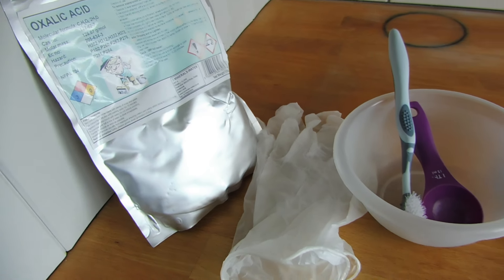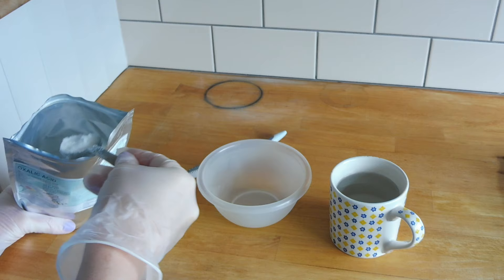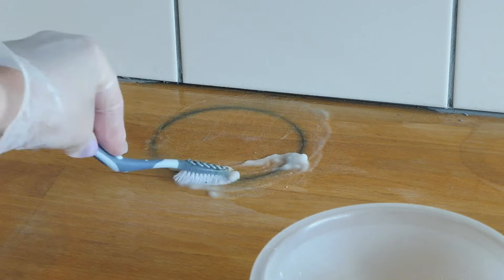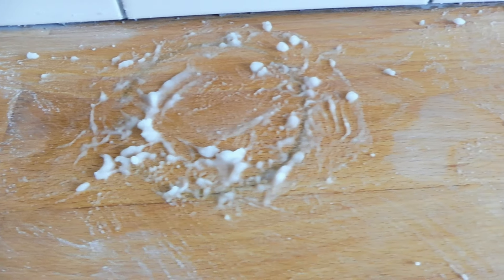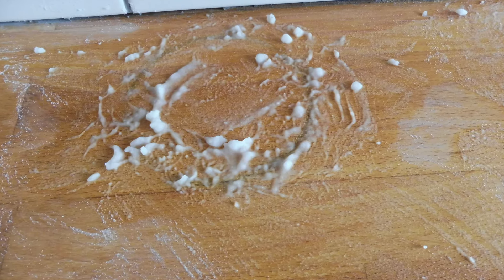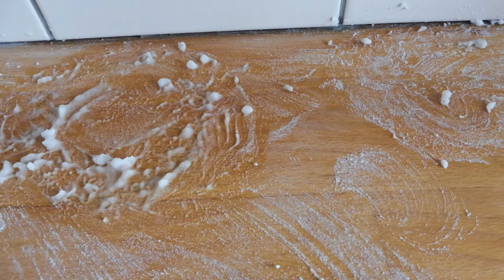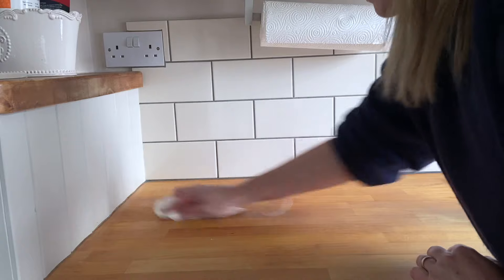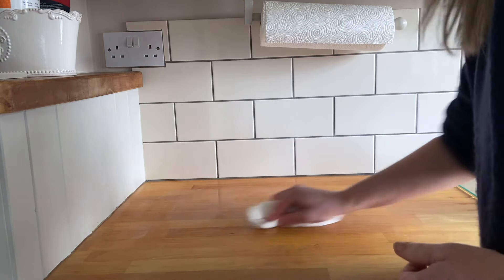How to remove black water stains from a wooden worktop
How to remove black water stains from wooden worktop

In this video I am sharing how I managed to get dark black water rings out of my wooden worktops.

What I used:
Oxalic acid:

Ebay: search for Varroa Treatment OX crystals for beekeepers Free Postage - UK Seller

Protective gloves, goggles, an old bowl, an old toothbrush, 1 tbsp to measure the ingredients, warm water.

Facebook: Living an Organised Life @DeborahLAOL